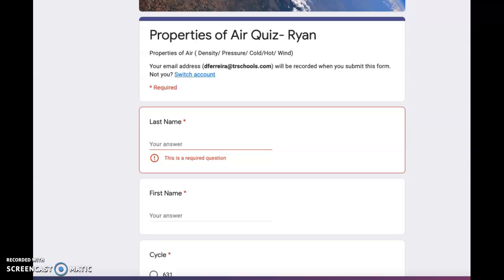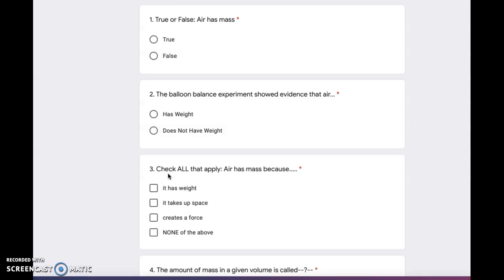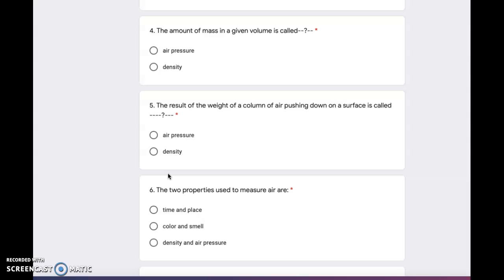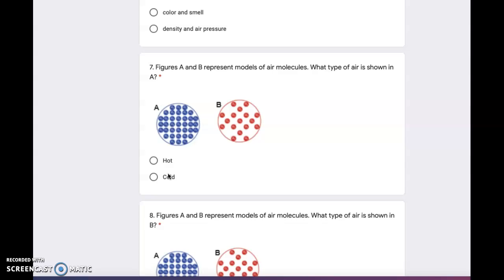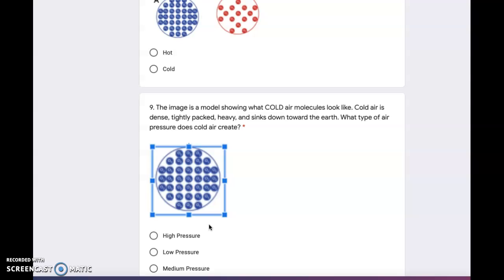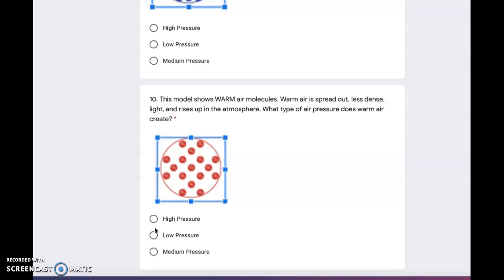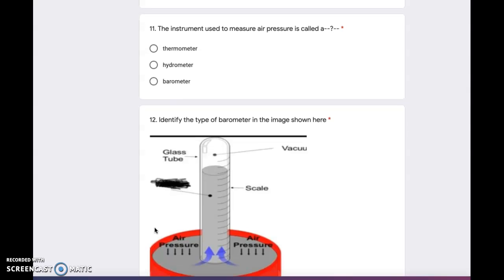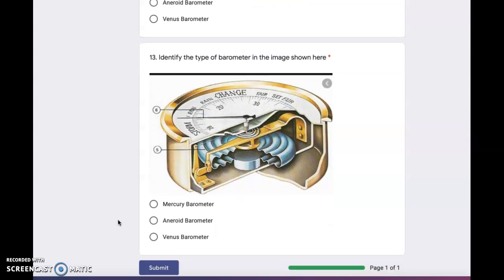Properties of Air Quiz